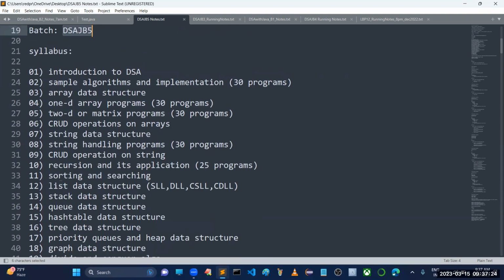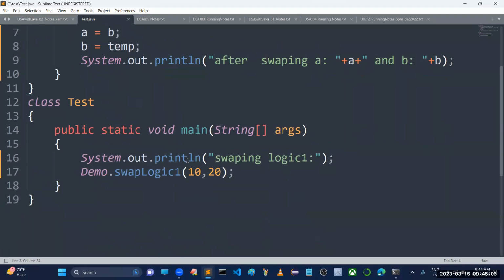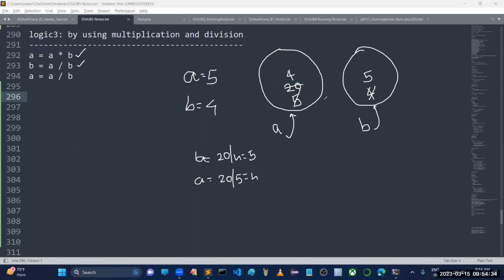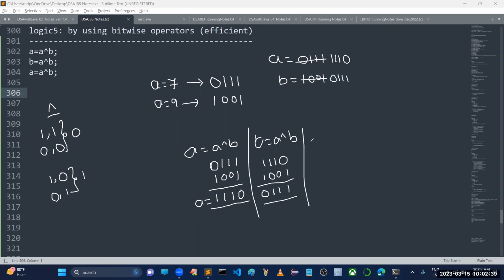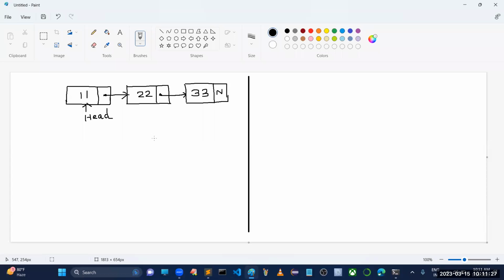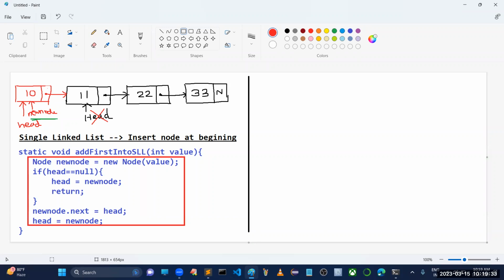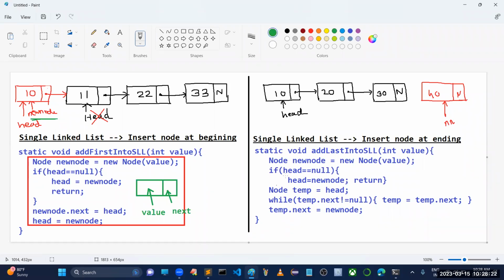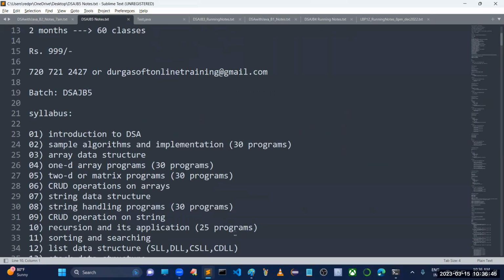Data Structures & Algorithms tutorials || Demo - 3 || by Mr. Prakash Babu On 15-03-2023 @9:30AM IST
Data Structures & Algorithms (DSA) with JAVA tutorials || Demo - 3 || by Mr. Prakash Babu On 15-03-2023 @9:30AM IST